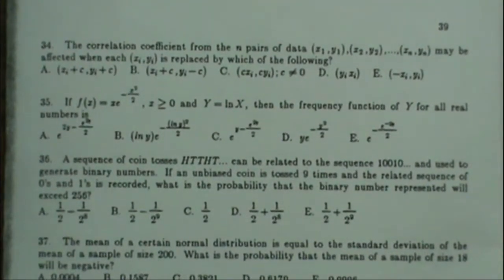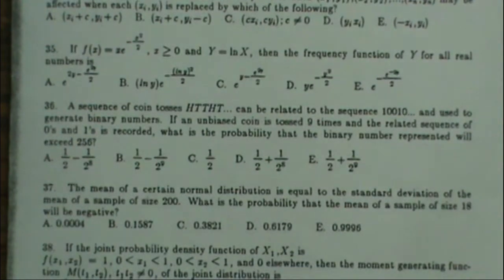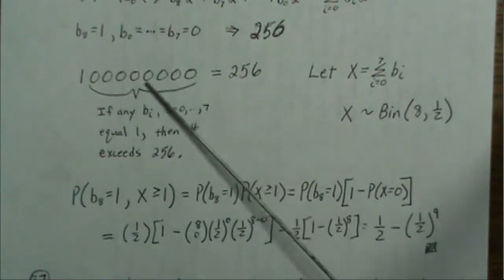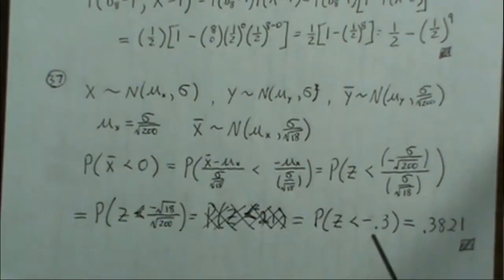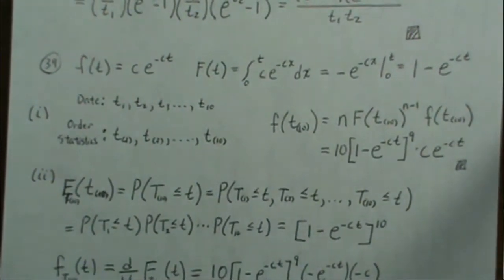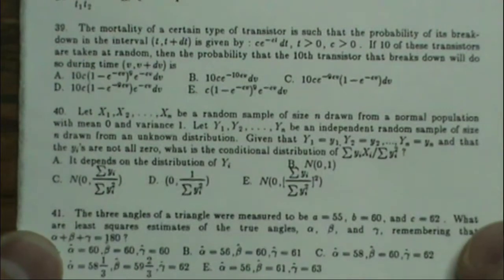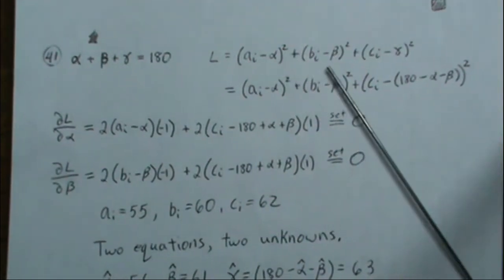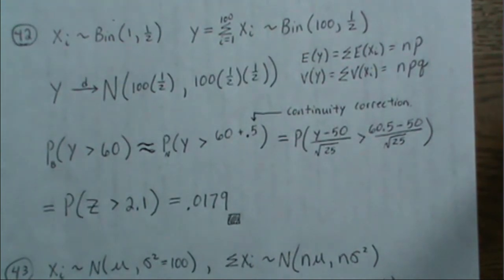Sample Actuary Exams: Prob & Stat Exam 1 of 8 part 5 of 6